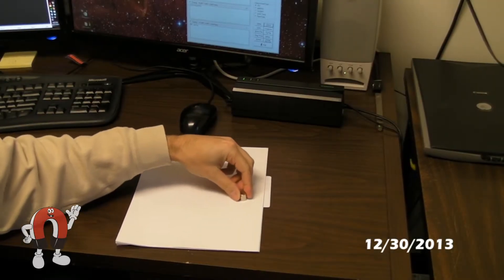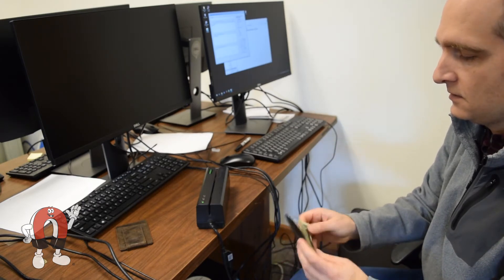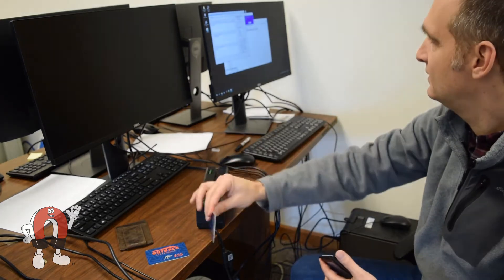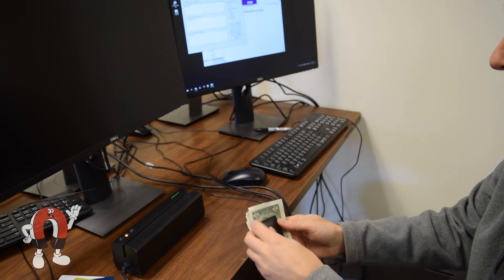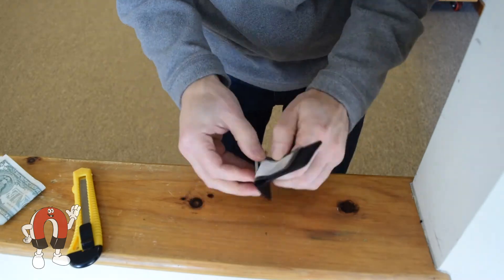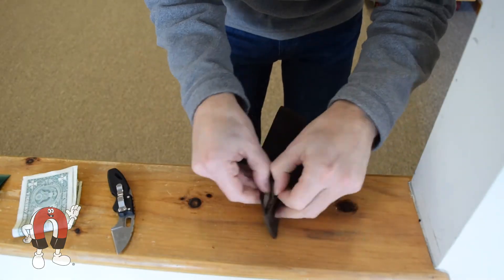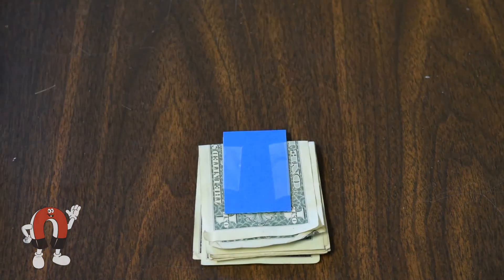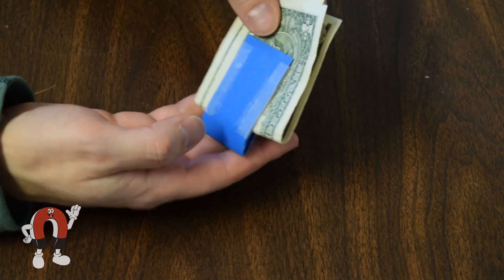Do Magnetic Money Clips Ruin Credit Cards??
The data on a credit card stripe can be erased with a strong magnet. So then is a magnetic money clip a good idea? Will they erase credit cards? How can you safely make one of these?